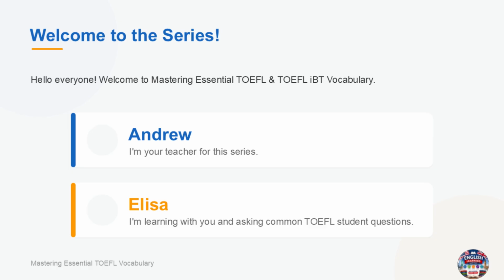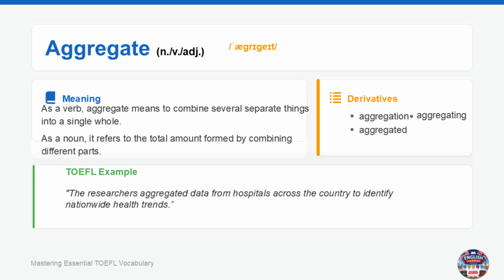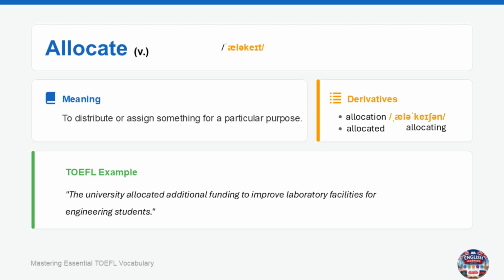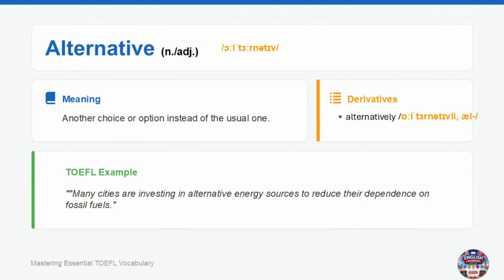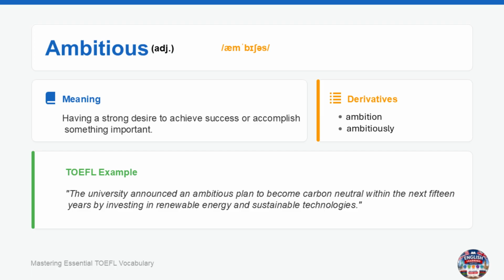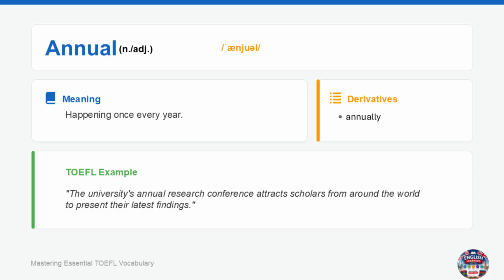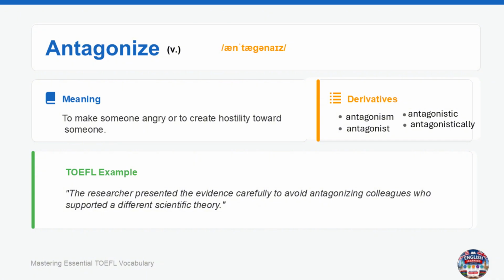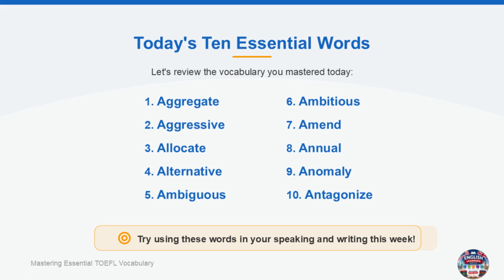Mastering Essential TOEFL & TOEFL iBT Vocabulary 002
Welcome to Episode 2 of Mastering Essential TOEFL & TOEFL iBT Vocabulary, the official vocabulary podcast from Learning English Every Day!

Join Andrew and Elisa as they explore 10 more essential academic vocabulary words that frequently appear in the TOEFL iBT Reading, Listening, Speaking, and Writing sections.

In this episode, you'll learn how to understand and use each word confidently through clear explanations, natural conversations, original TOEFL-style examples, and practice questions designed to strengthen your academic English.

📚 Words in This Episode
Aggregate
Aggressive
Allocate
Alternative
Ambiguous
Ambitious
Amend
Annual
Anomaly
Antagonize

Each lesson includes:

✅ Correct pronunciation (IPA)

✅ Clear, learner-friendly meaning

✅ Synonyms (only when available in the vocabulary references used for this course)

✅ Original TOEFL-style academic examples

✅ TOEFL-style comprehension questions

✅ Derivatives from the same academic word family

Whether you're preparing for the TOEFL iBT, improving your academic English, or expanding your university vocabulary, this series will help you build the confidence and language skills you need for academic success.

🎧 Listen regularly, repeat each word aloud, answer the practice questions, and review every episode to develop a strong and lasting academic vocabulary.

📚 Playlist: Mastering Essential TOEFL & TOEFL iBT Vocabulary

🎙️ New episodes are released regularly!

📚Learning English Every Day — Expand Your Vocabulary. Improve Your English. Achieve Your Goals. 🌍